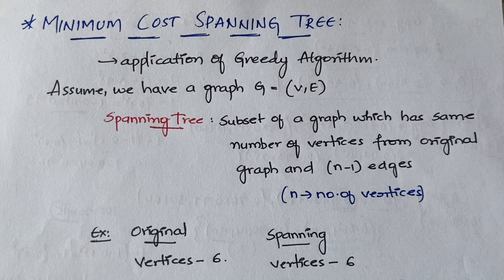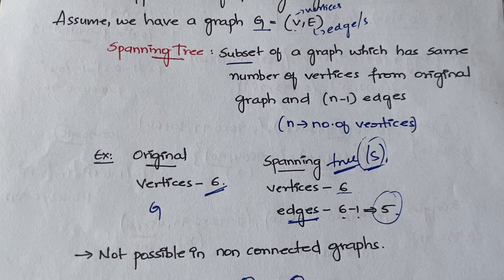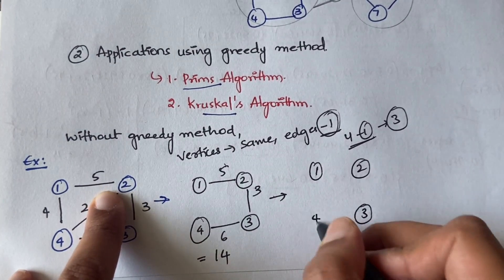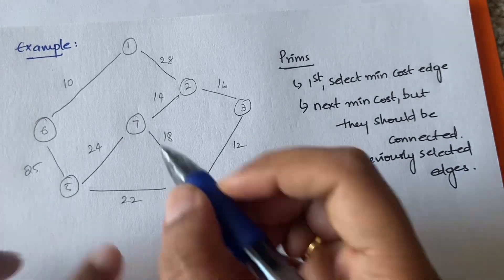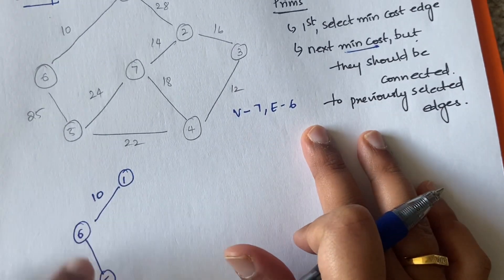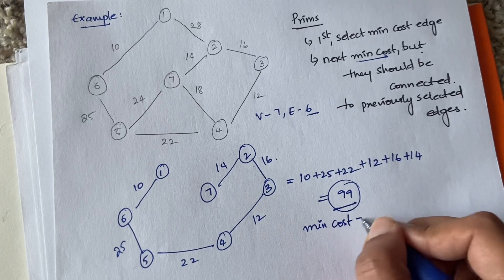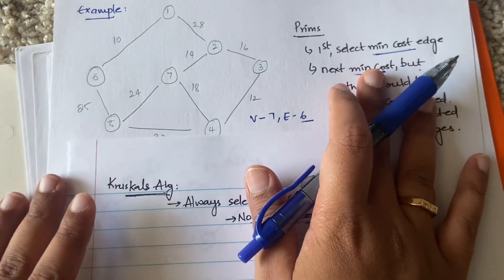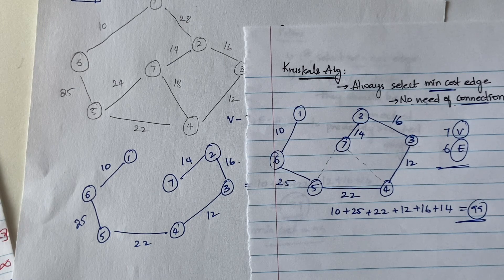Minimum Cost Spanning Tree with Example using Greedy Method |L-25||DAA